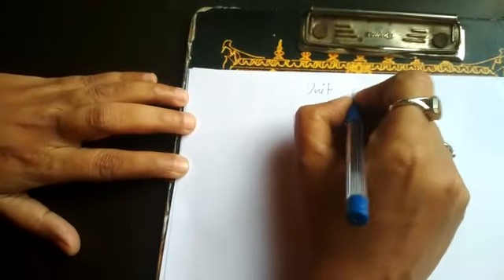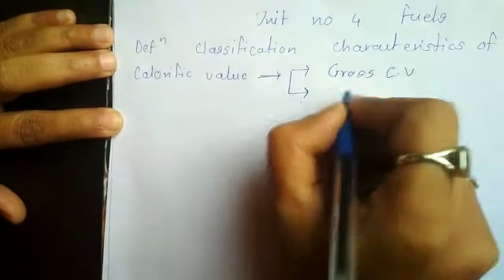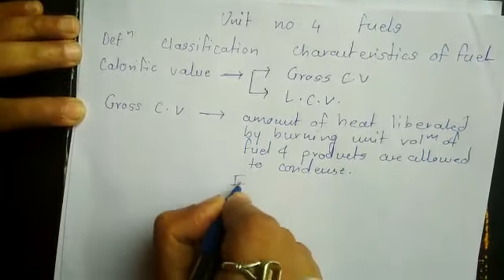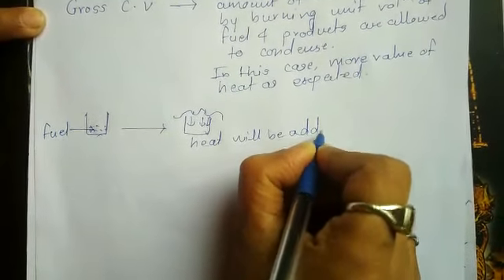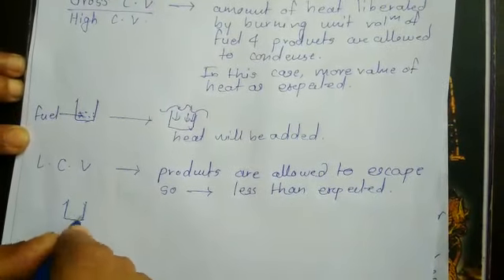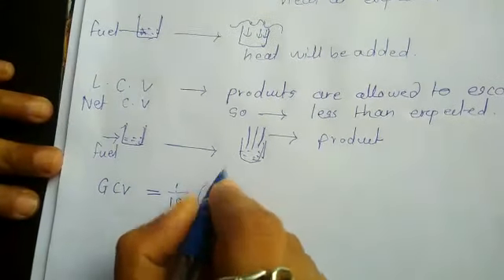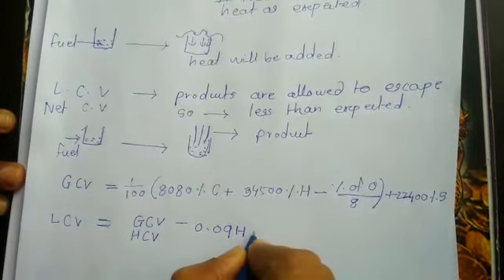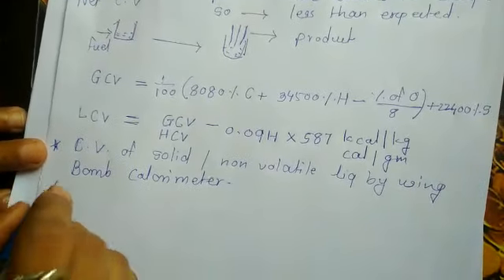Chemistry video on Unit4-Fuel basics